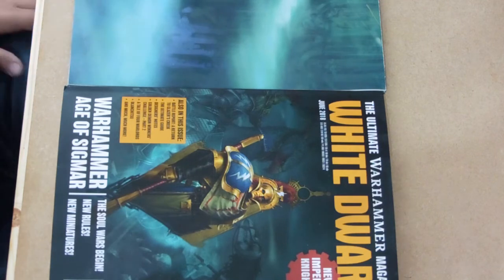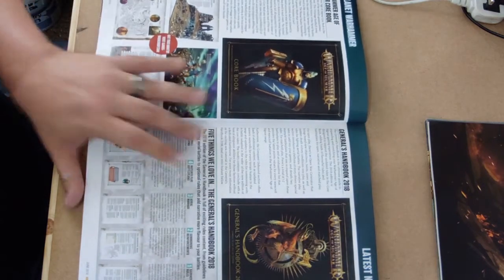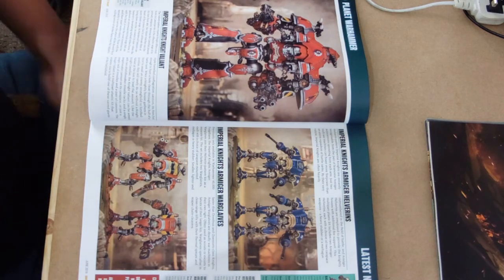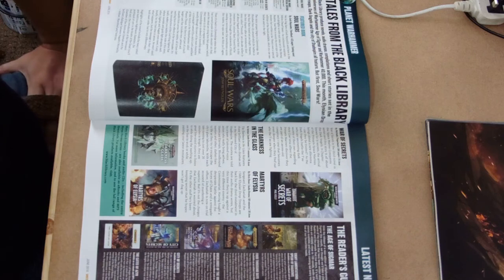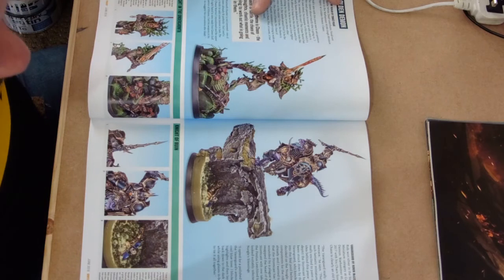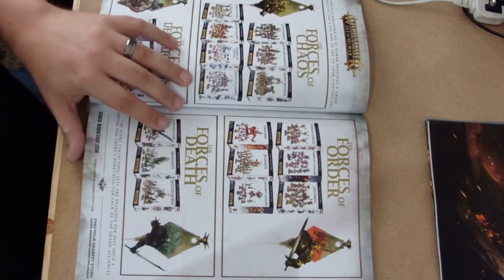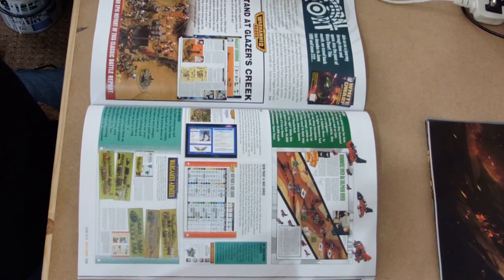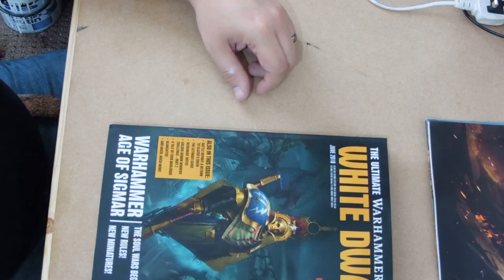White Dwarf First Look June 2018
Andy takes a look at June white dwarf 2018, lots of interesting releases and free posters.